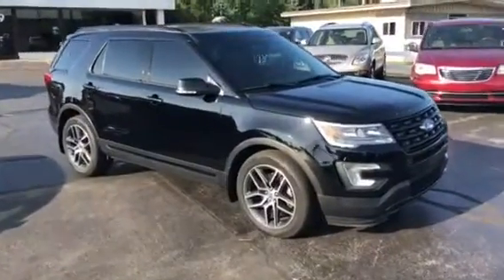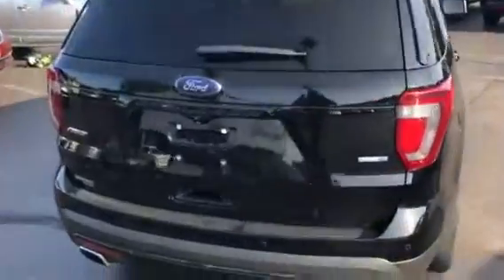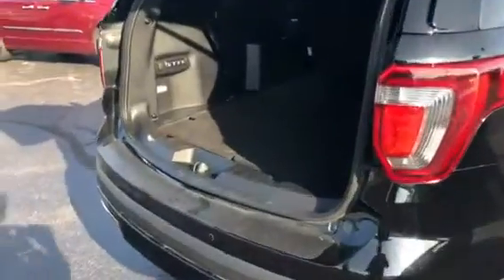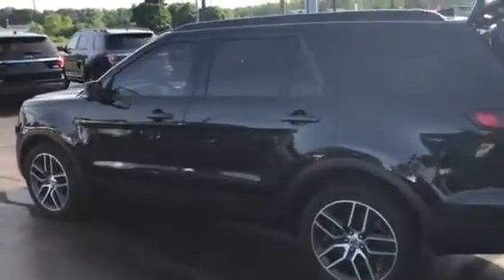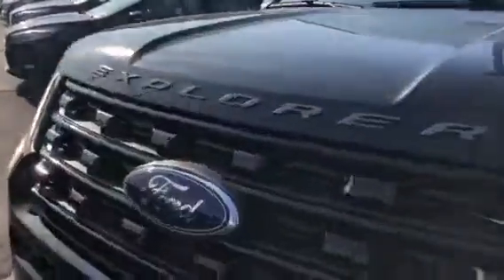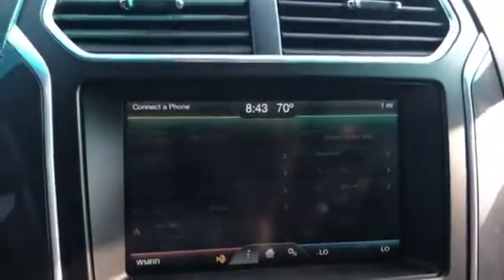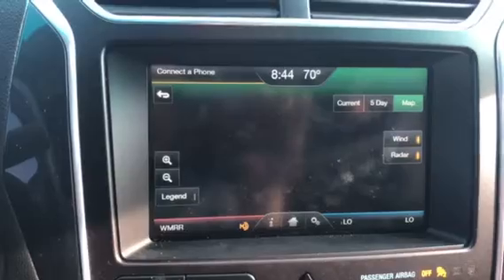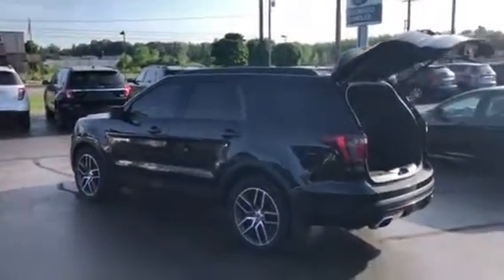Explorer walk around